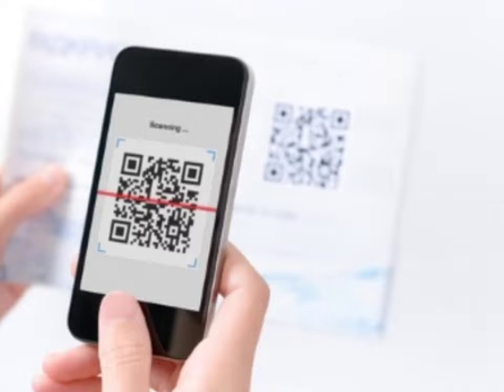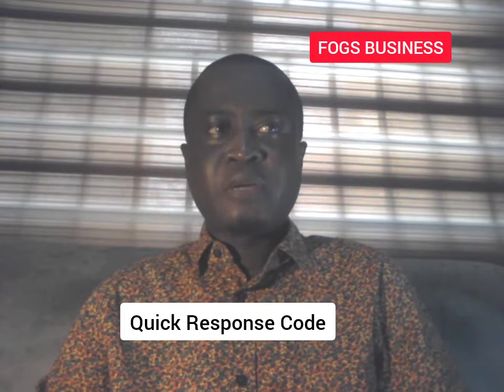How To Create A QR Code To Market Your Business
QR Codes are fast becoming an important tool in Digital Marketing . in this Episode i explain basic and simple steps to create a QR Code to Market your Business .